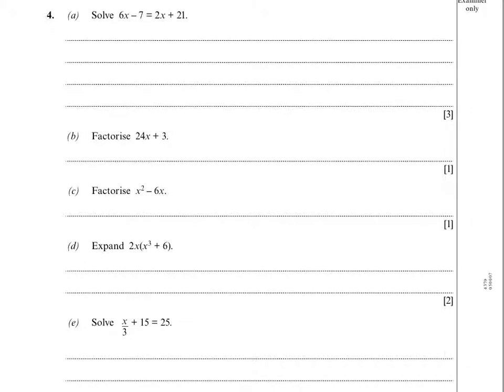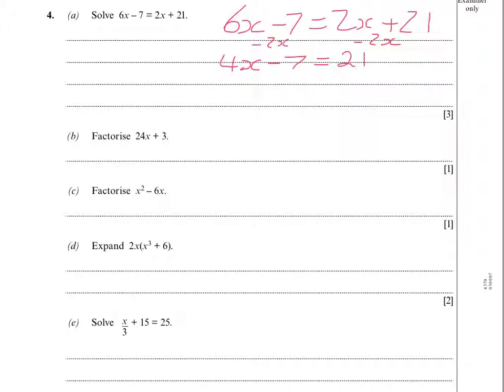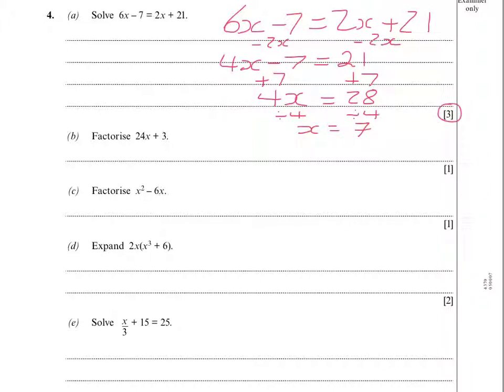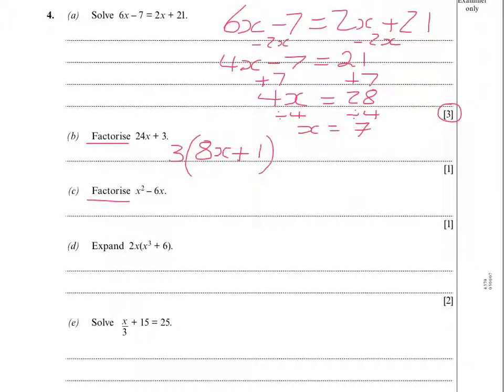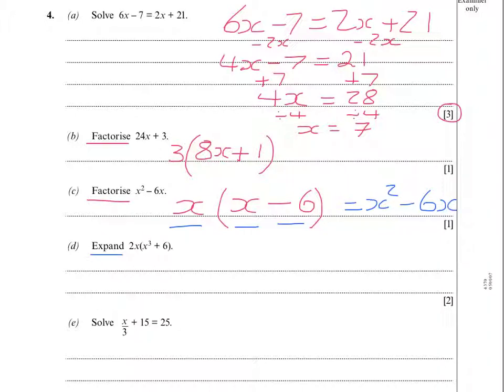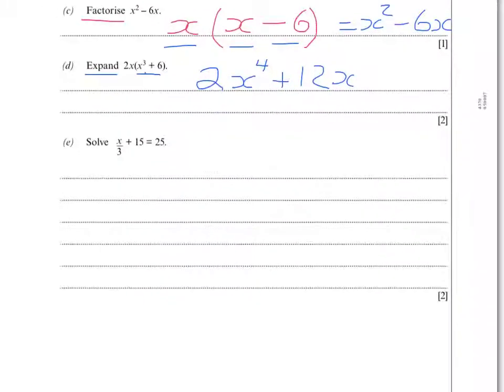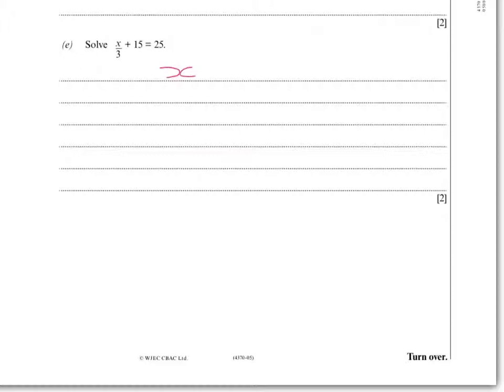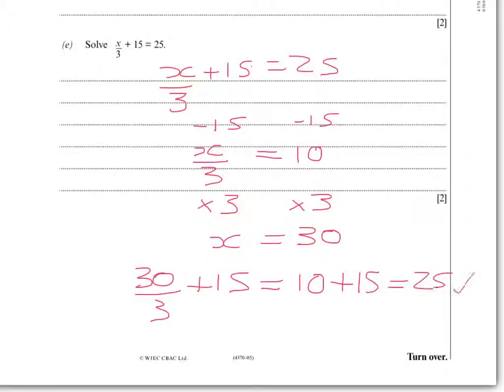Nov 2012 Paper 1 Q4